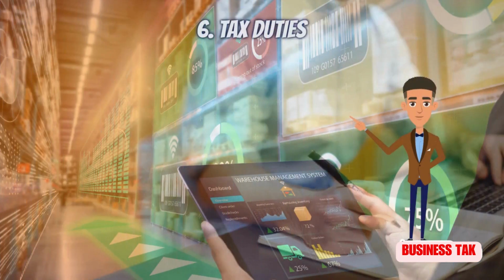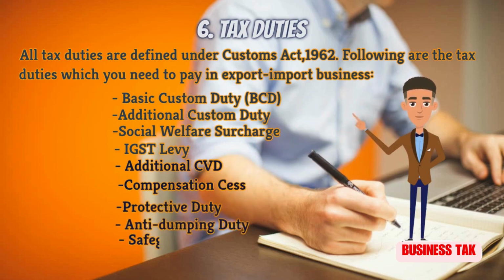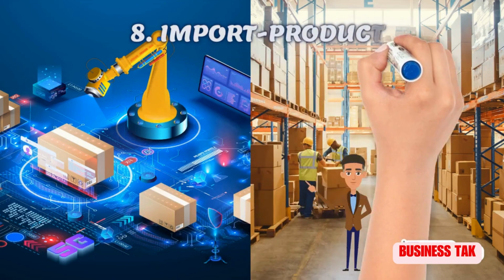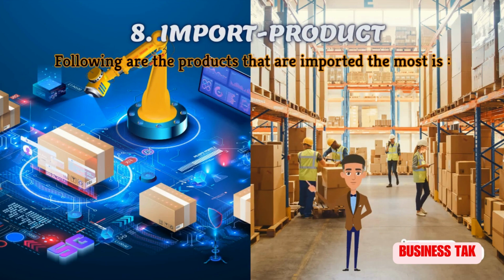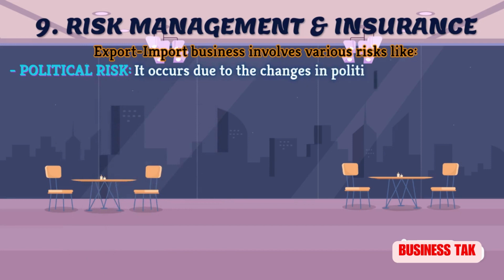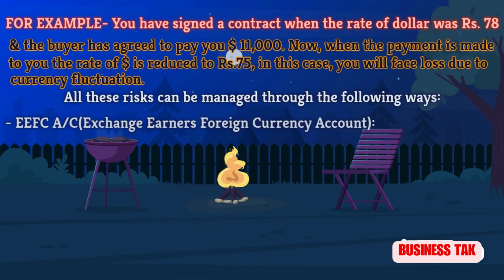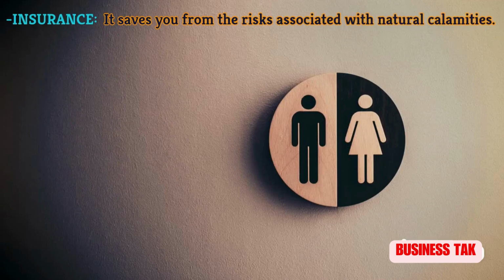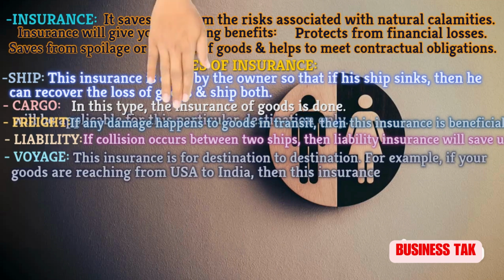10 Steps To Start An Export-Import Business!!$$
Steps To Start An Export-Import Business:
This Video Will Help You To :
# Learn & Get Some Idea About Tax Duties That Are Paid In Export-Import Business.
# Know About All The Pre-Shipping & Post-Shipping Documents.
# Learn About The Different Types Of Risks Involved In Export-Import Business.
# Take Insurance To Minimize The Risks Associated With This Business
And
# Take Benefits Of Various Government Schemes.